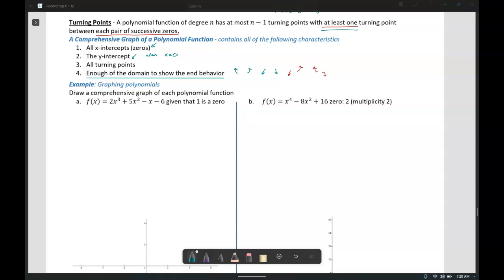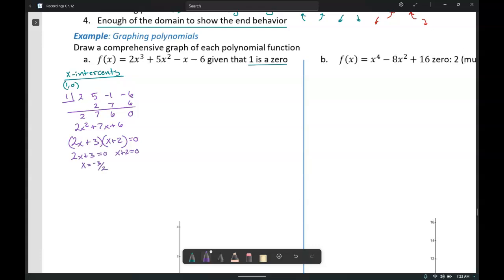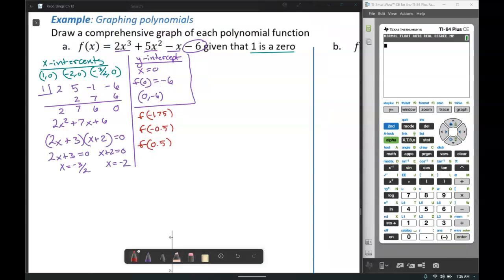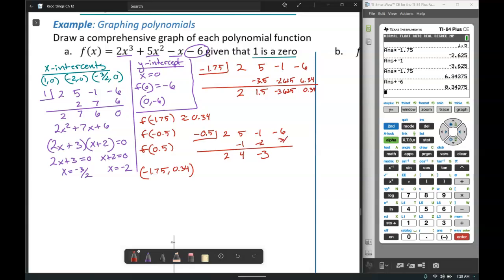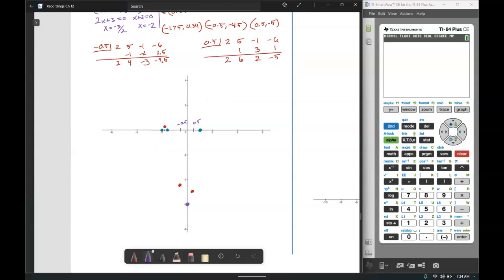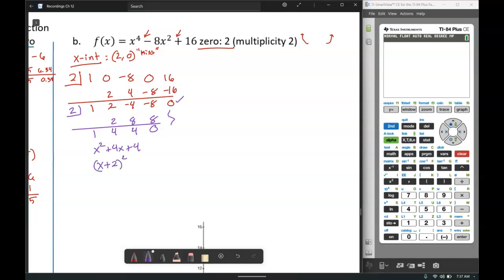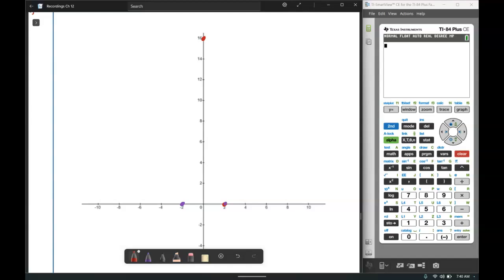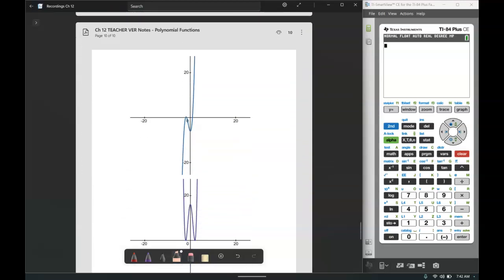MCR - 12.3 Part 3 - Comprehensive Graphs of Polynomials